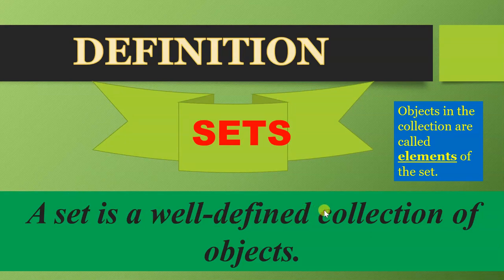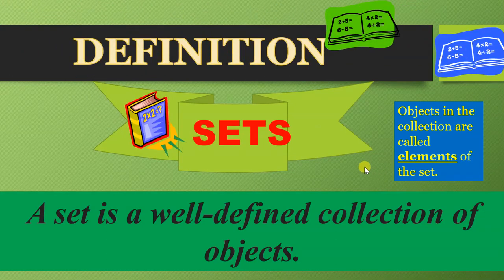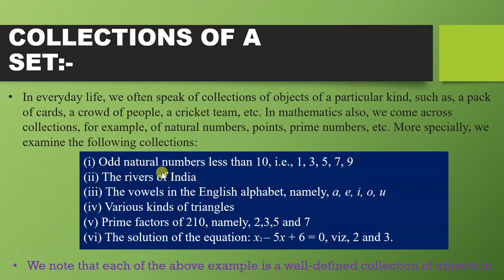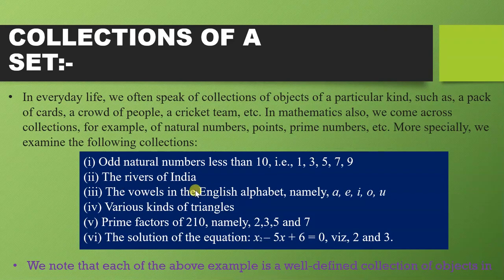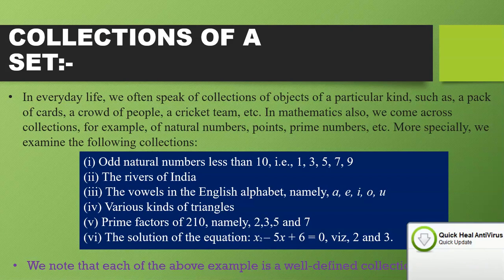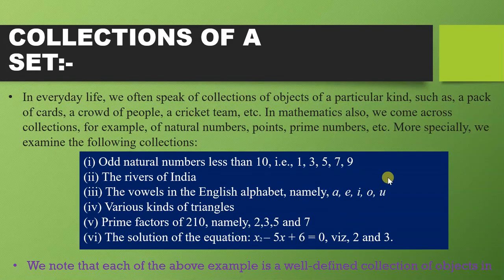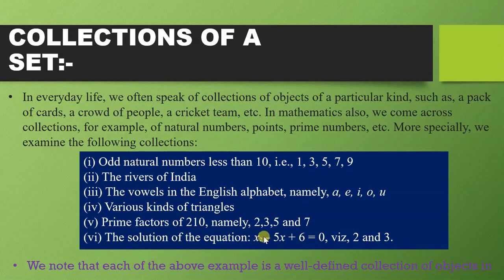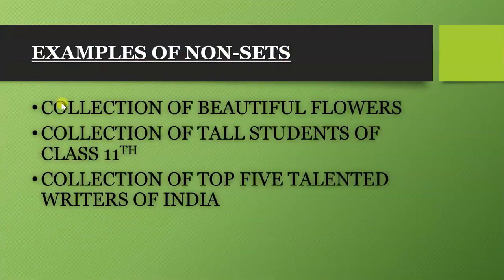XI LEC 1 SETS BY NEELAM RAHEJA